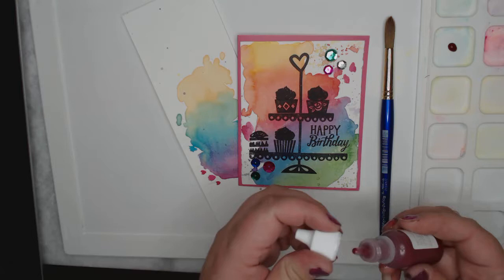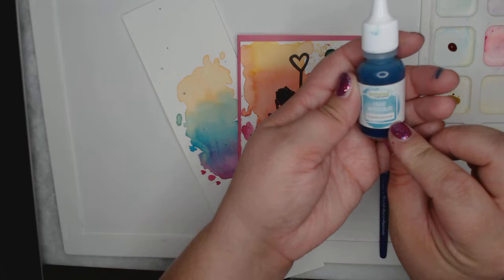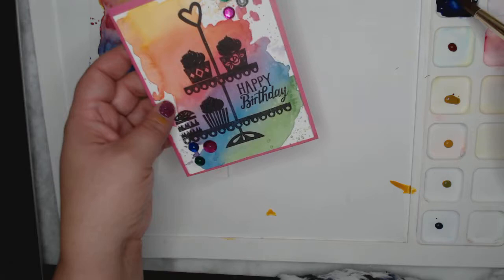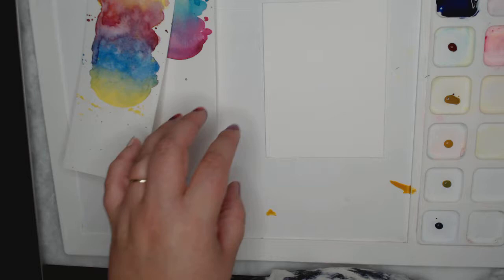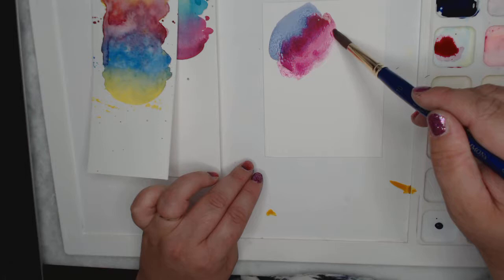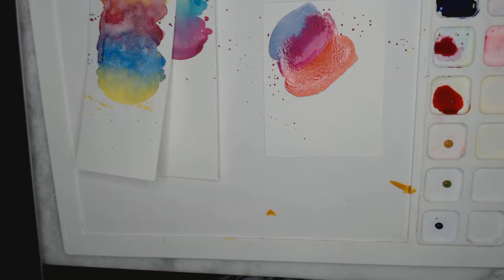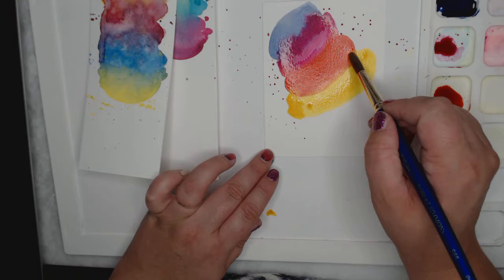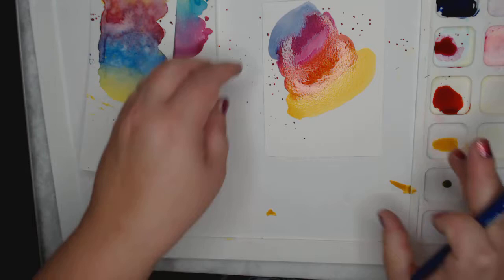Paint a Rainbow Taylored Expressions Liquid Watercolor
Ready to play with Liquid watercolors? I love liquid watercolor for the vibrancy you get because it's transparent!

I recommend good paper, either mixed media paper that is 140 lbs or Watercolor paper that is 140 lb. This helps with the blending of colors